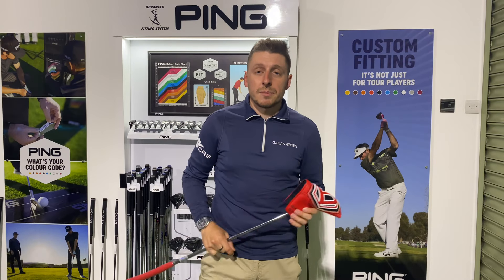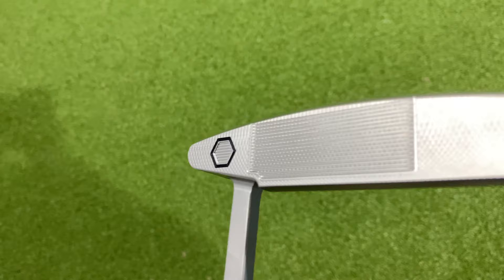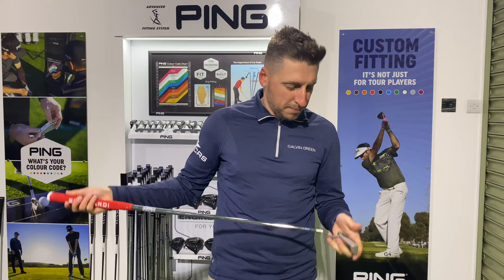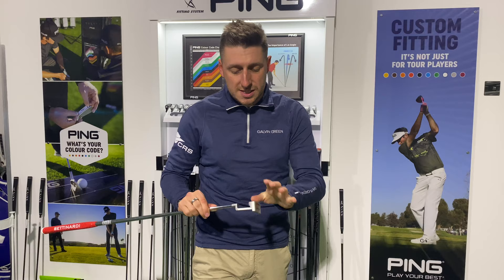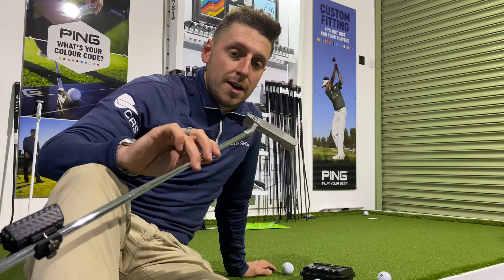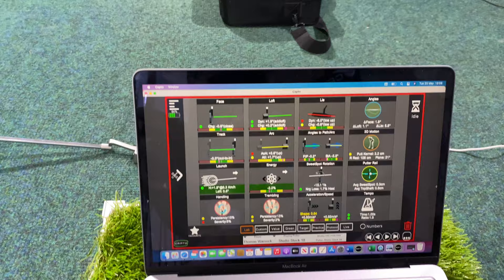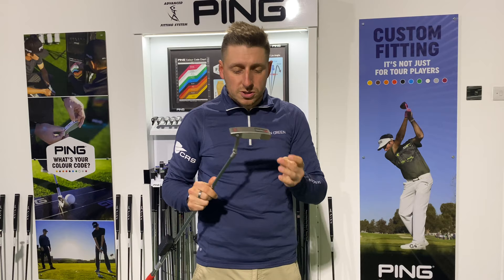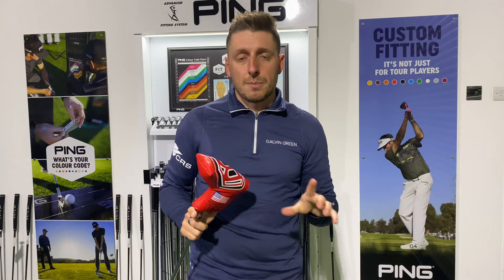BETTINARDI Studio Stock 18 Putter Review + CAPTO Putting Analysis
I give my thoughts on BETTINARDI's new Studio Stock putter range. Specifically the new SS18. This putter is tested in our Indoor Putting Studio using CAPTO Precision Putting Technology.

Look out for my full review in the next edition of Golf Retail Magazine.

To find out more about getting custom fit for your next putter